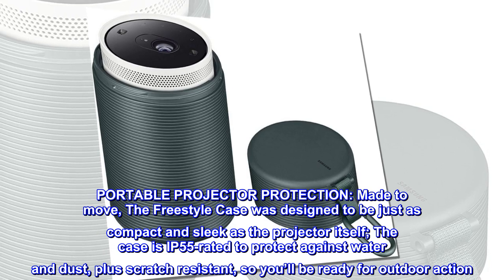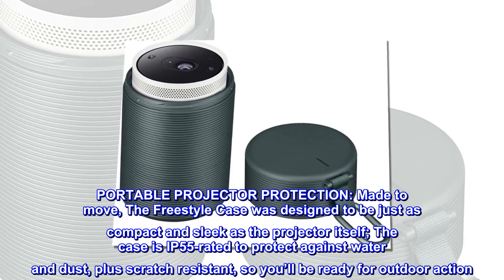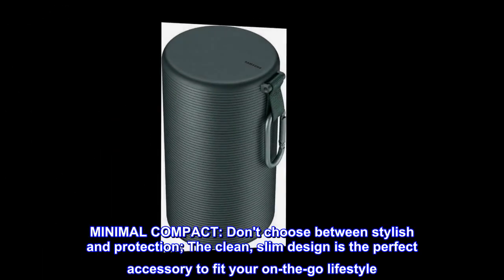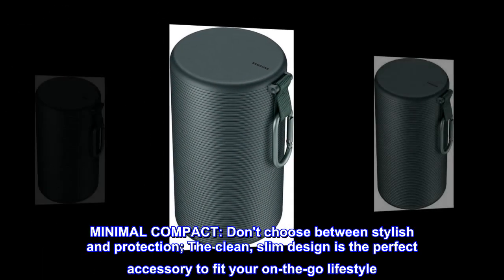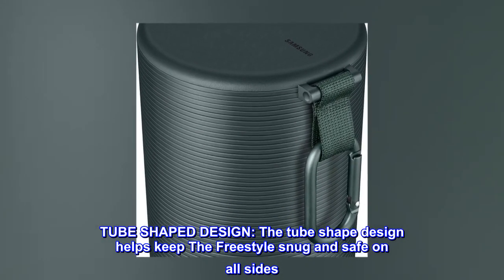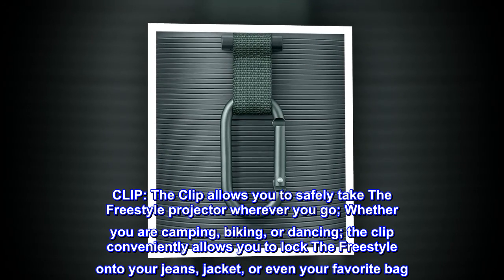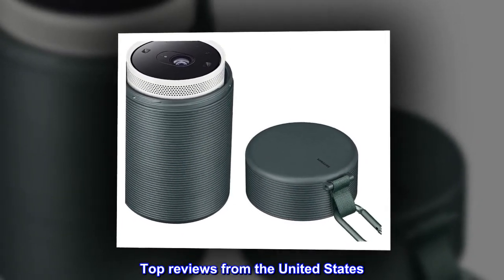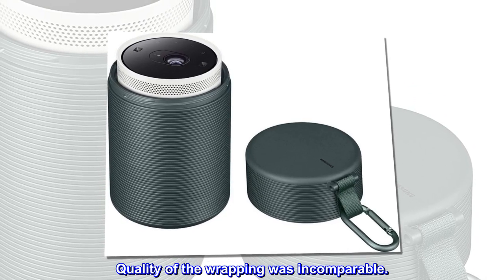SAMSUNG The Freestyle Carrying Case for Smart Portable Projector, IP55 Weather Resistant,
PORTABLE PROJECTOR PROTECTION: Made to move, The Freestyle Case was designed to be just as compact and sleek as the projector itself; The case is IP55-rated to protect against water and dust, plus scratch resistant, so you’ll be ready for outdoor action
IP55 RATED: Resistant to extreme temperatures and is best-in-class IP55 rated for weather resistant durability against water and dust
MINIMAL COMPACT: Don't choose between stylish and protection; The clean, slim design is the perfect accessory to fit your on-the-go lifestyle
TUBE SHAPED DESIGN: The tube shape design helps keep The Freestyle snug and safe on all sides
CLIP: The Clip allows you to safely take The Freestyle projector wherever you go; Whether you are camping, biking, or dancing; the clip conveniently allows you to lock The Freestyle onto your jeans, jacket, or even your favorite bag
Good
Very peerless quality! Swift delivery. Quality of the wrapping was incomparable.